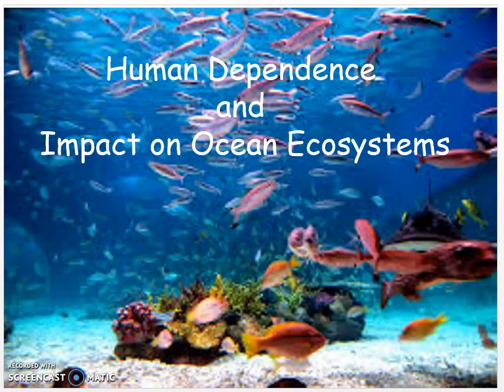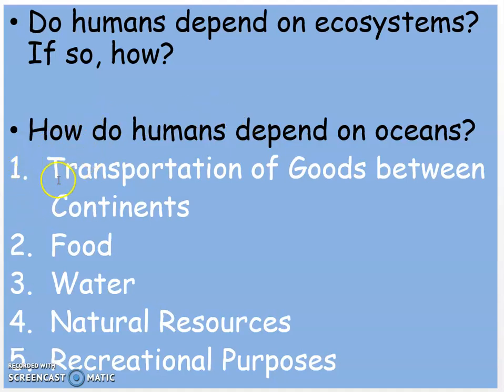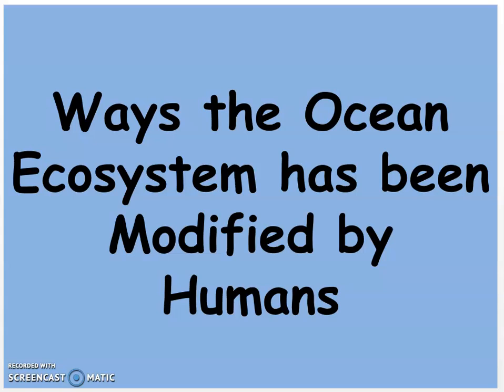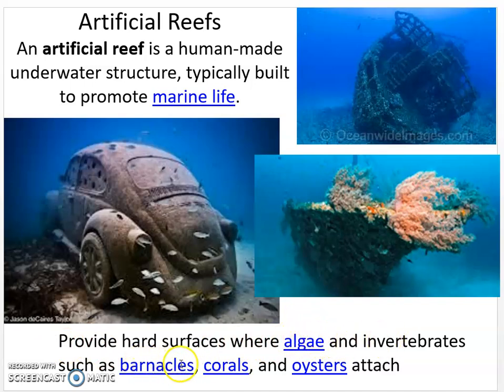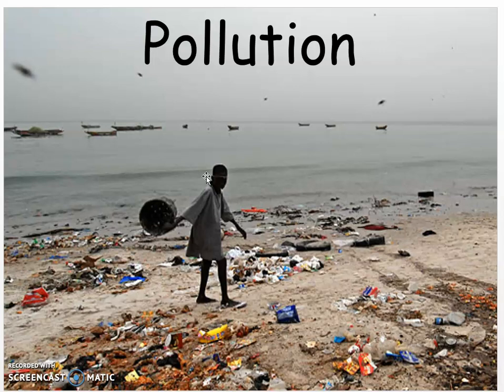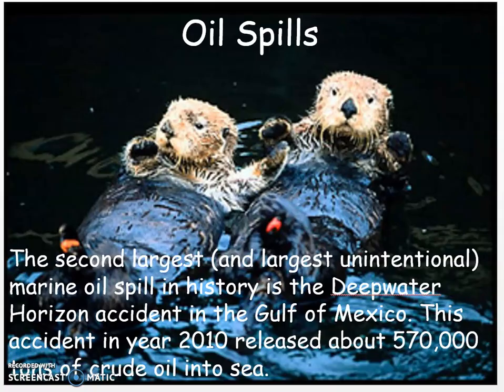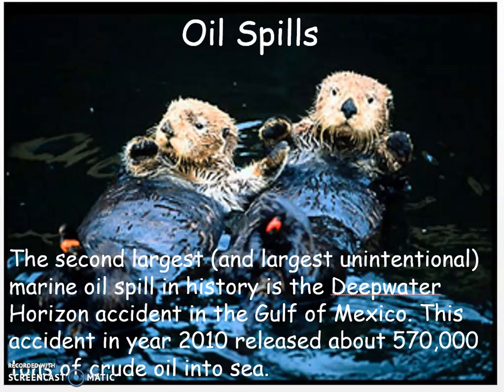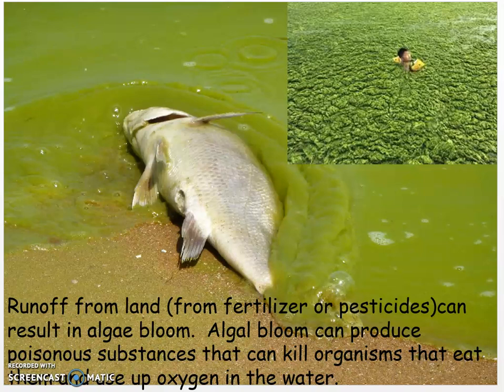Human Dependence and Impact on Ocean Ecosystems 8.11C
Human dependence and the impact we have on ocean ecosystems.